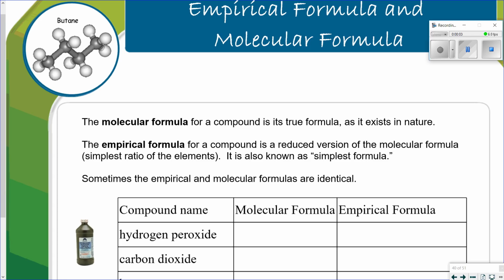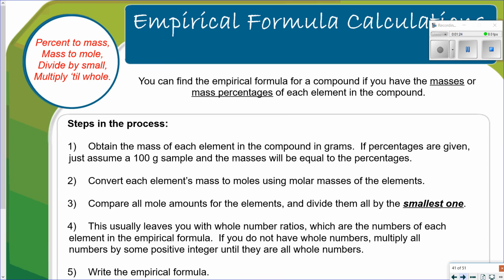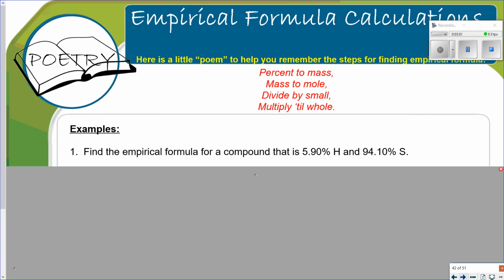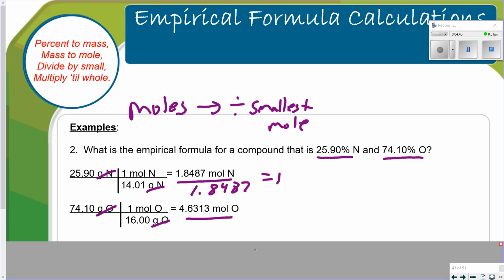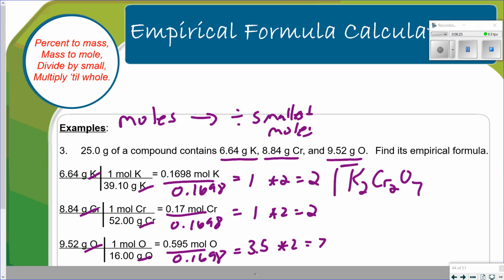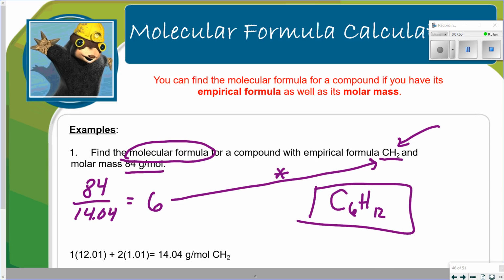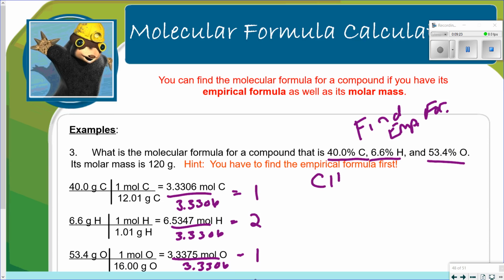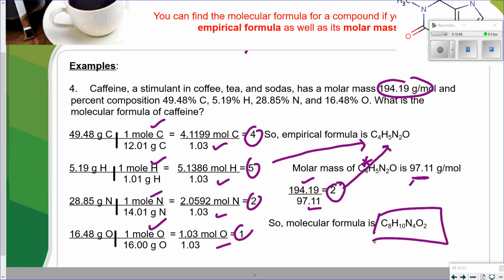Moles video 4